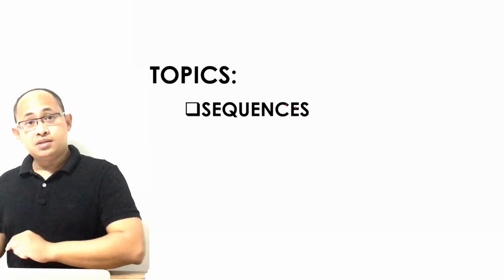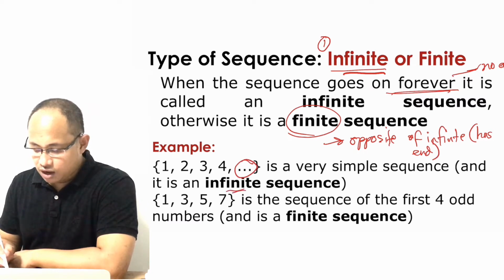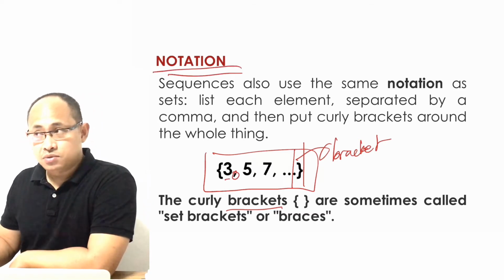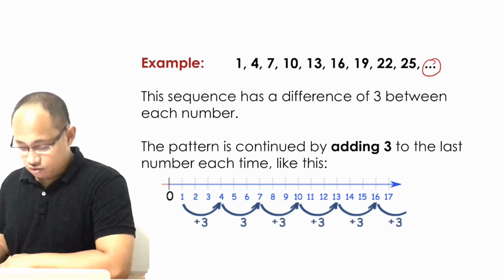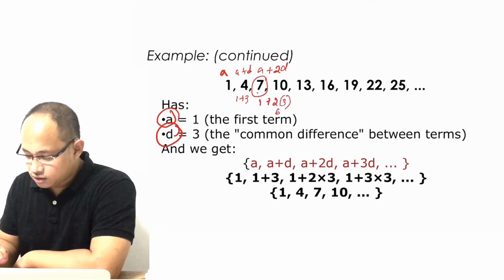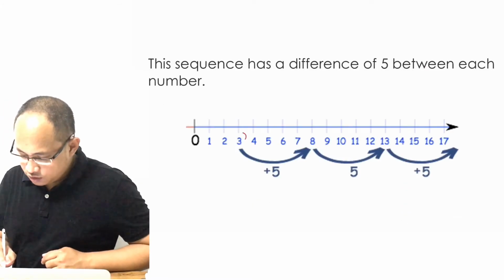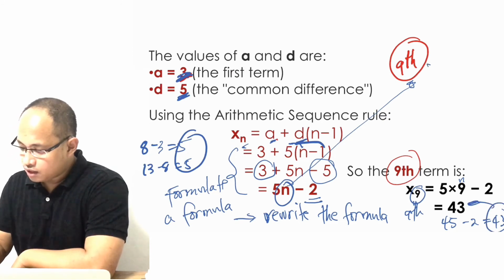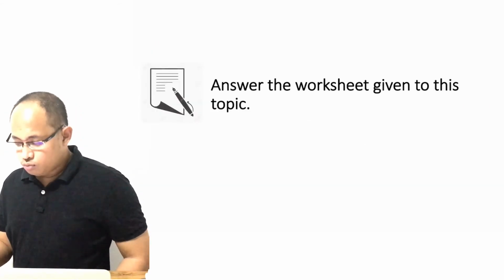MATH ONLINE CLASS G9 [Week 3] SEQUENCES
Learn the Basic Areas of Sequences.

1. What is a SEQUENCE?
2. Types of Sequence
3. What are Special Sequence?